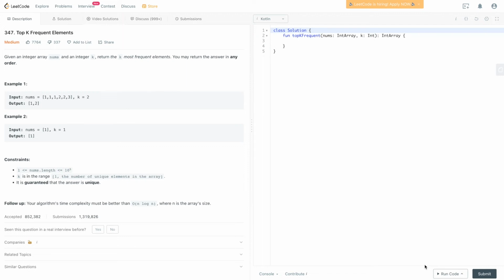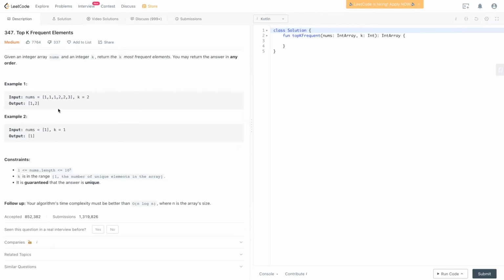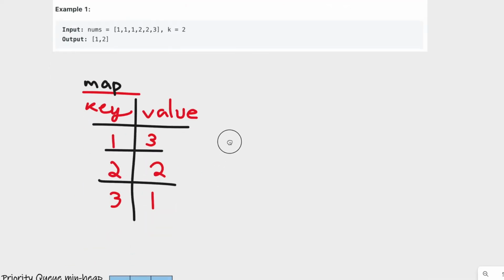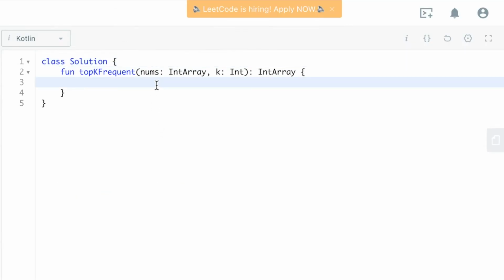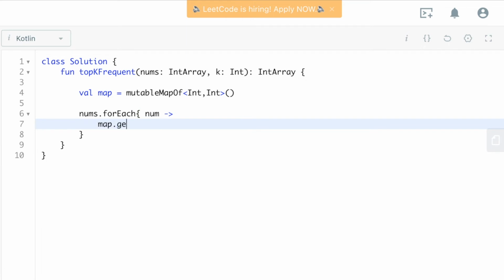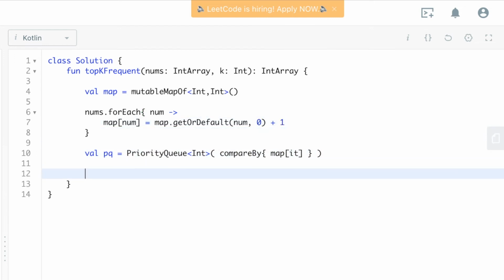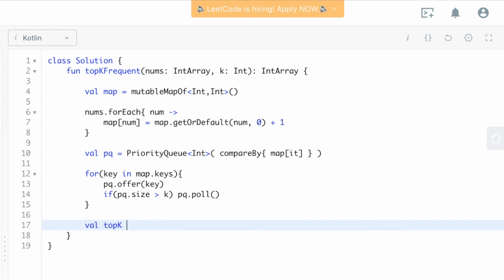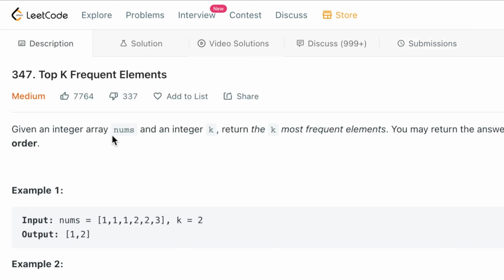Leetcode: Top K Frequent Elements (Kotlin)